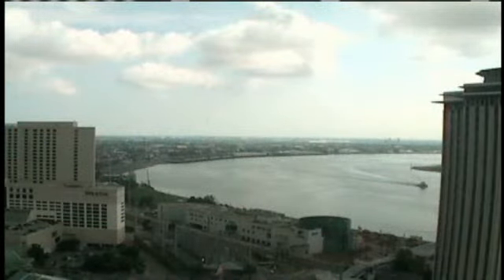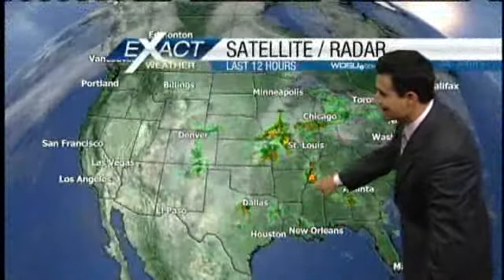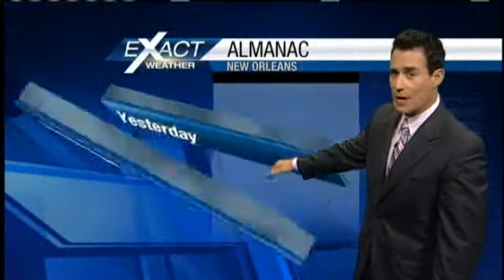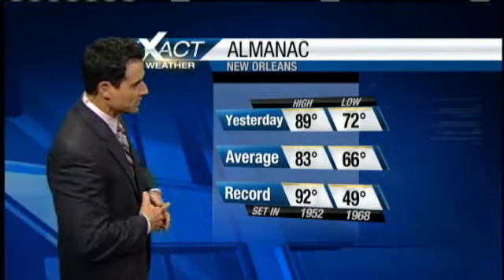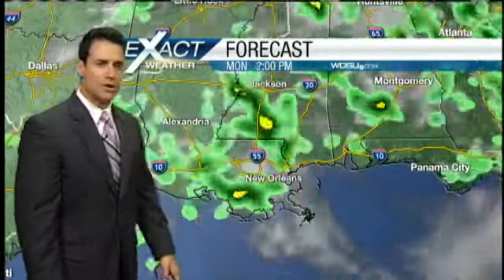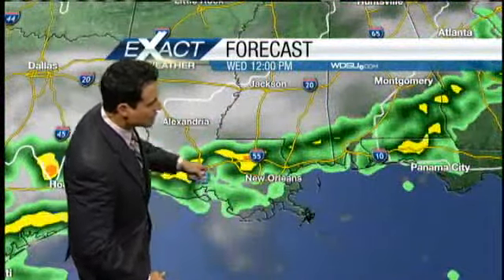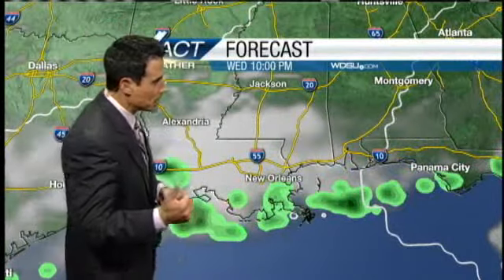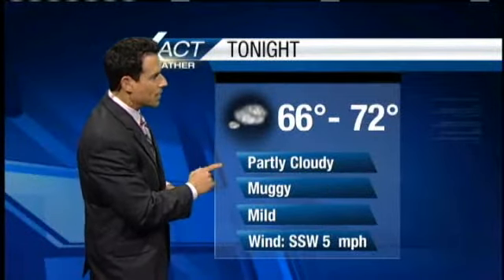Another Warm and Humid Day With Showers And Storms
Daytime heating and abundant surface moisture will combine to generate a few showers and storms this afternoon.